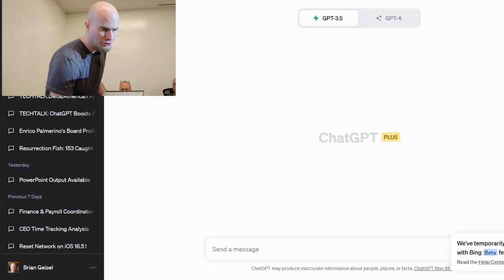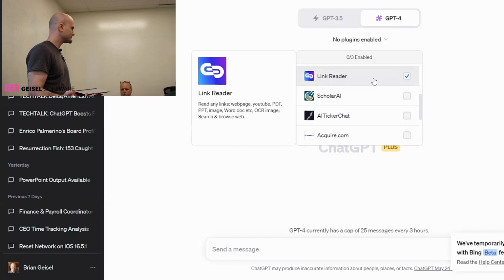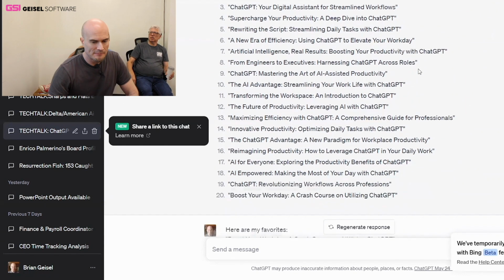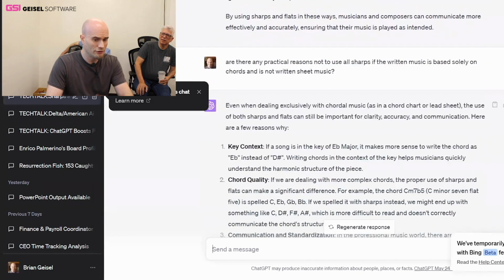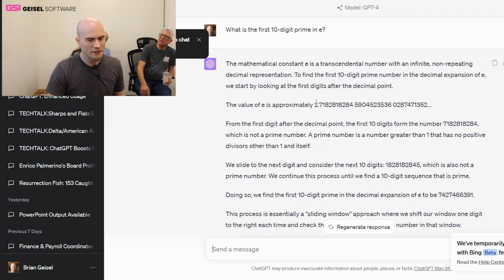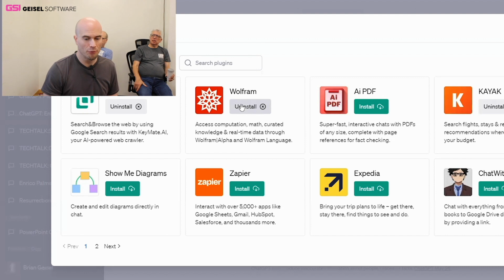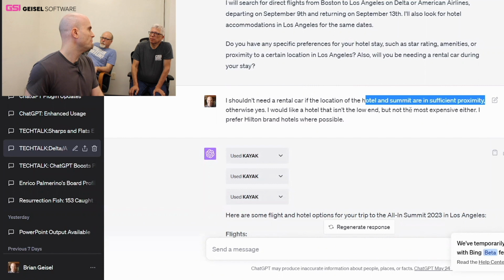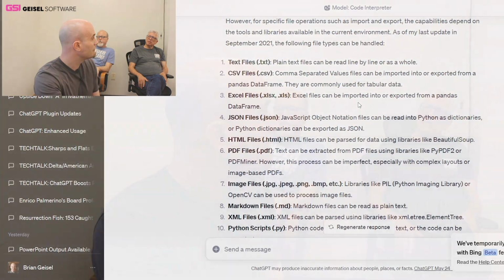One GIANT Leap for Productivity: Harnessing the Power of ChatGPT - Tech Talk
At GSI, one of our core values is continuous education. To foster this culture of learning, we hold weekly tech talks. You’re invited to sit in on this tech talk given by GSI CEO, Brian Geisel, where he delves into how to boost your productivity using ChatGPT!

Head over to our blog for a free ChatGPT user guide for developers! Scroll down to find the yellow download button